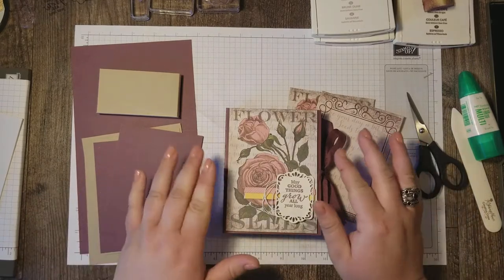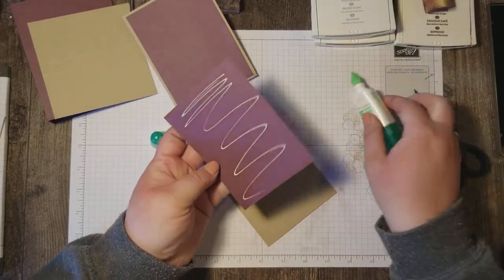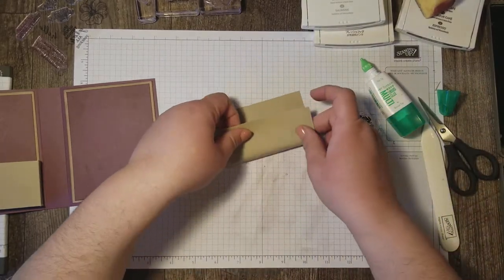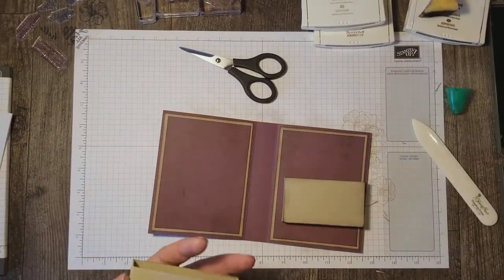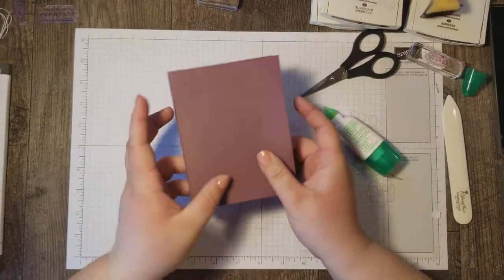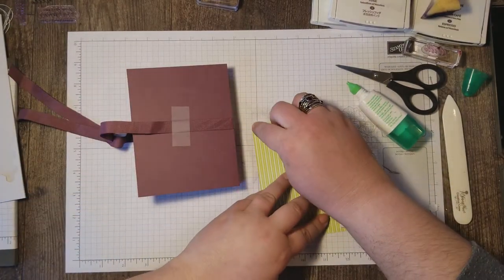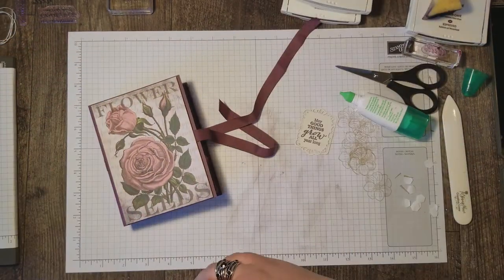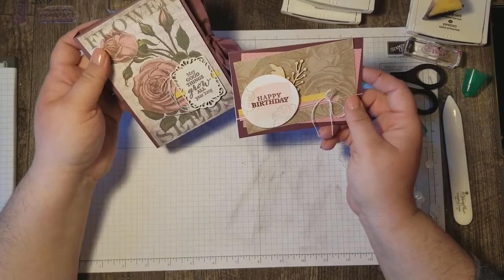Paper Pumpkin Alternative Project: May Good Things Grow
Watch as I show you how to make an adorable 3D booklet that I used for Wildflower seed packets and a coordinating card. Both of these projects used the supplies form my March Paper Pumpkin Kit: May Good Things Grow. Enjoy!

If you'd like to order any of the products shown in this video, you can click below and go right to my Stampin' Up! store: